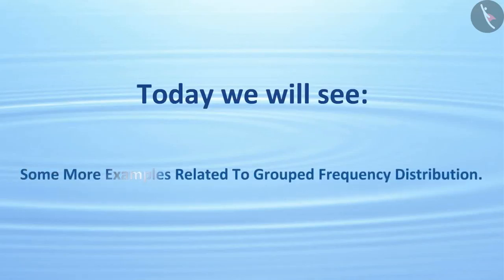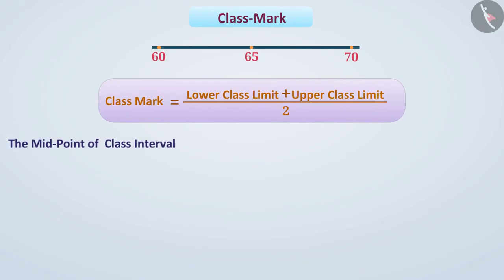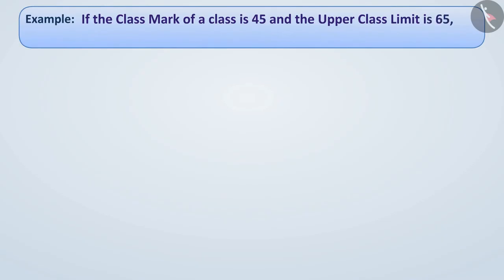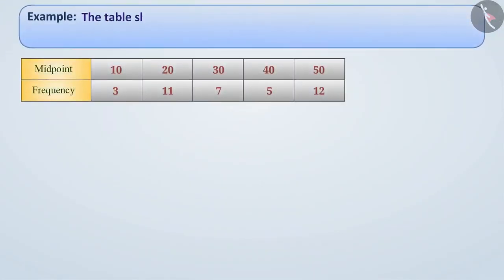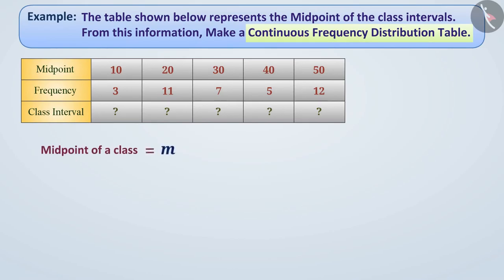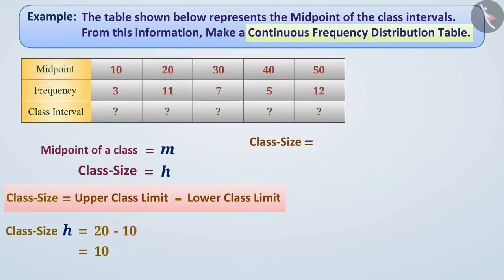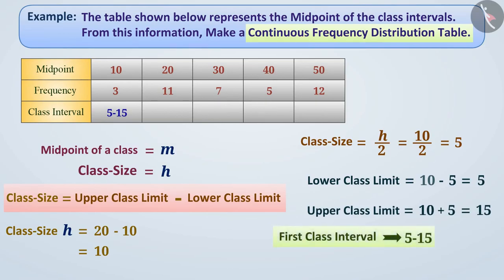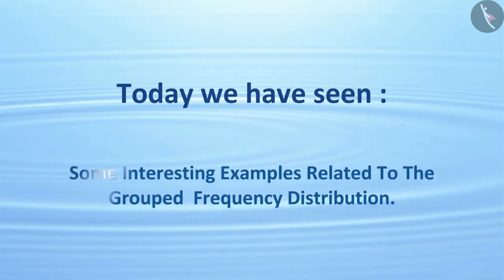Class 9 maths chapter 14 - "Statistics" (Part 7) cbse ncert